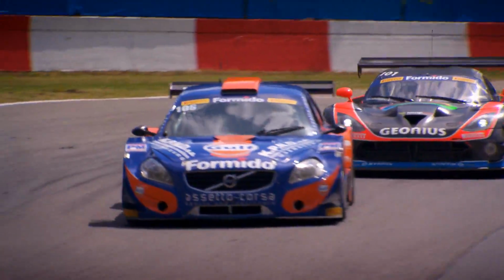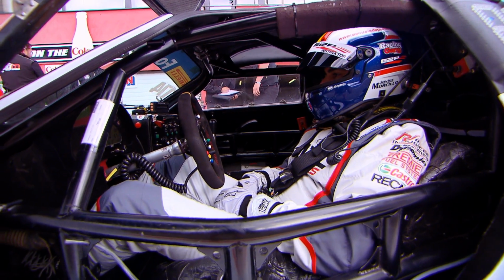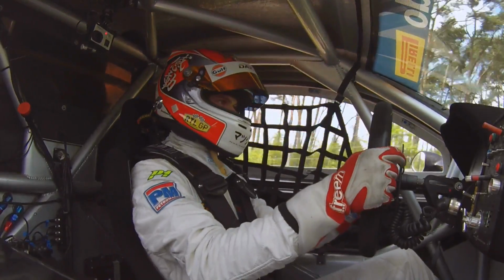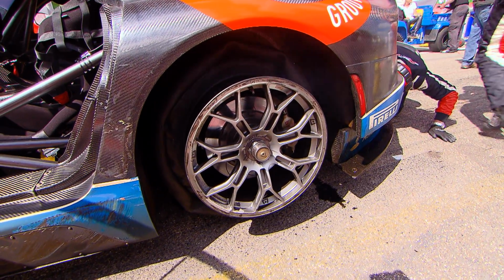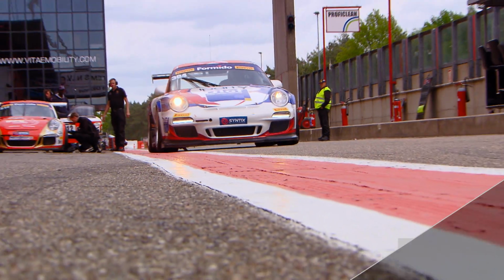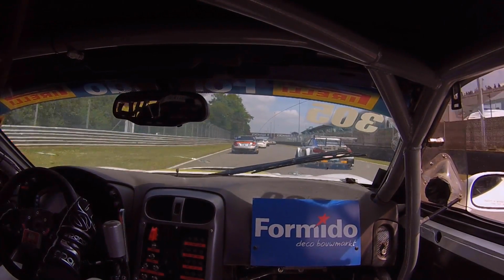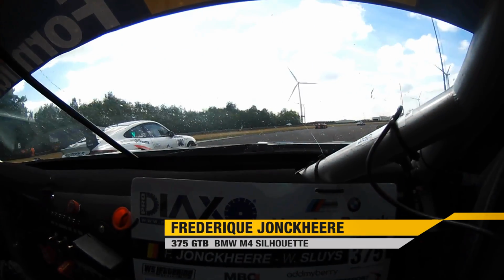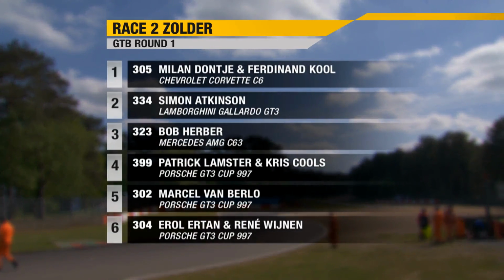Supercar Challenge 2015 - Round 1 Zolder GT (English)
Motors TV 2015, episode 03 (English)
Supercar Challenge Round 1 Zolder (GT)

The opening round of the SuperGT and GTB divisions at the circuit of Zolder (Belgium) 9th and 10th of May 2015. The drivers fought hard for the first victories of the Supercar Challenge powered by Pirelli season, on an occasionally treacherously slippery track.